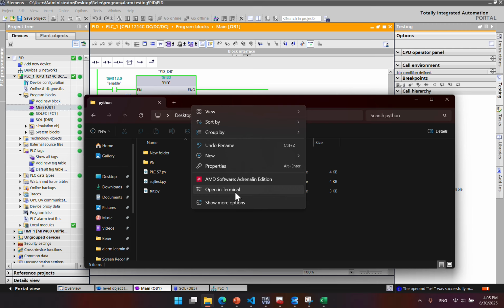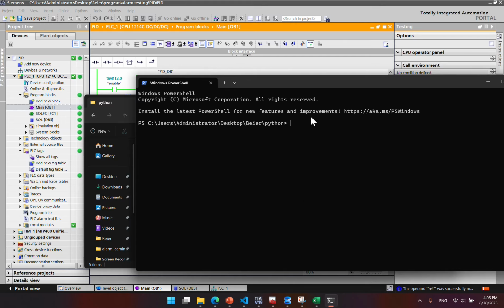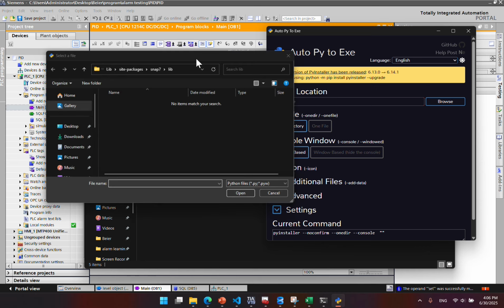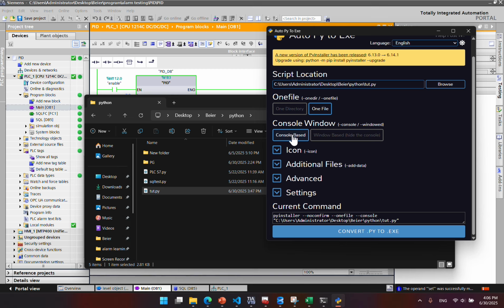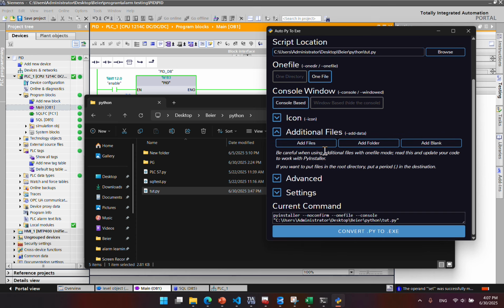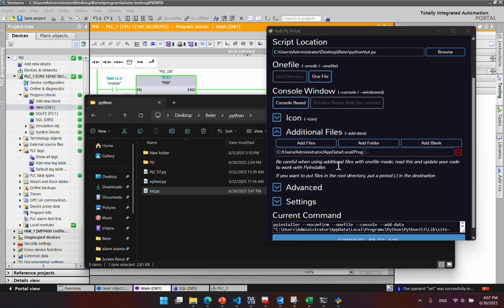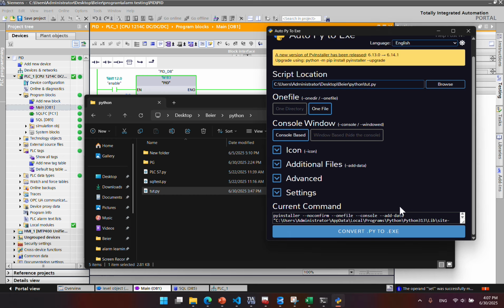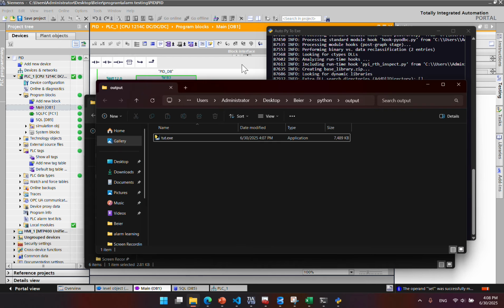[SCADA] How to Convert Python Scripts to Standalone EXE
This video introduces how to solve DLL error and dependency issues, and package .py scripts as .EXE to make them run independently of the development environment